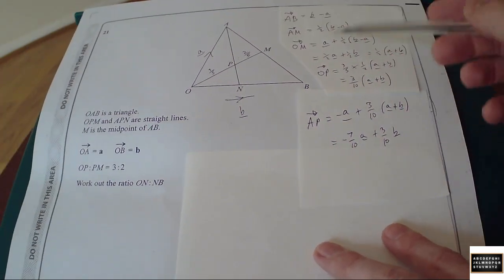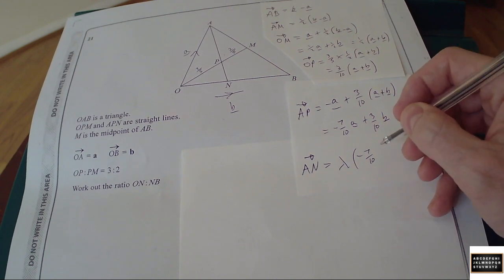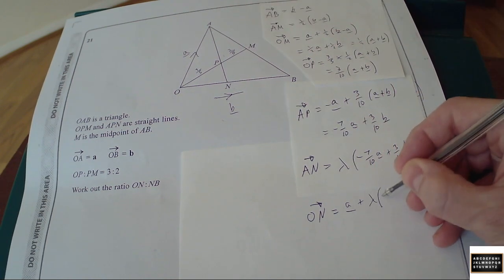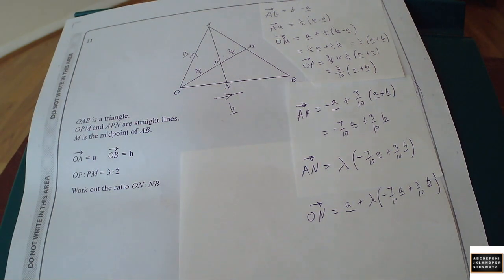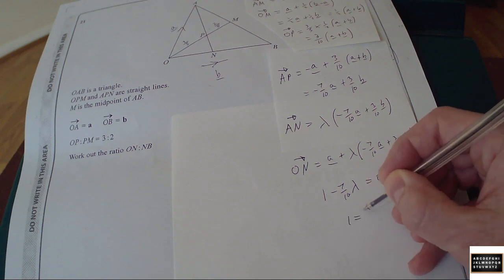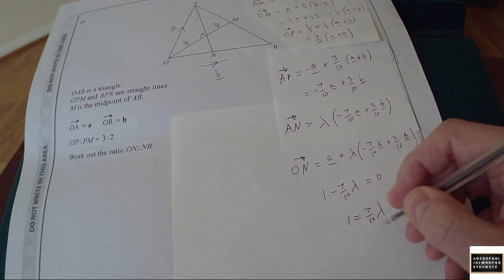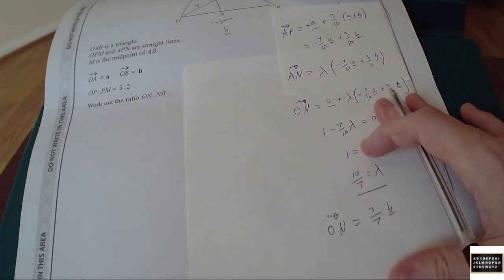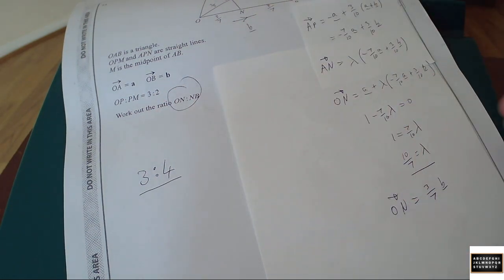GCSE Mathematics - The Final Three - November 2018 Paper 1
You can get the Exam Paper at Maths Genie

My thanks to Maths Genie and Pearson.